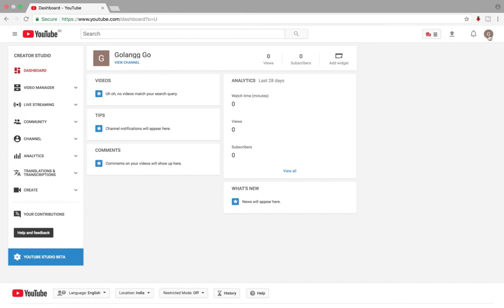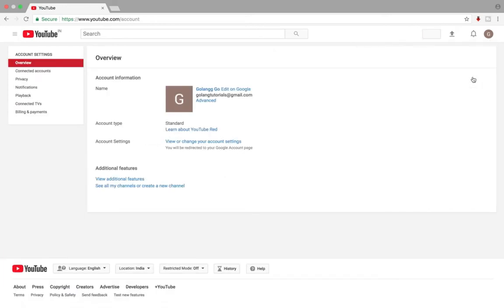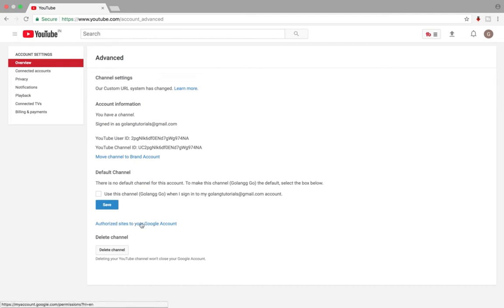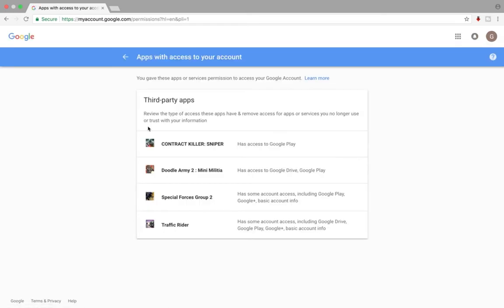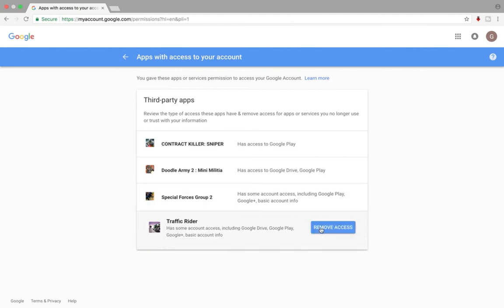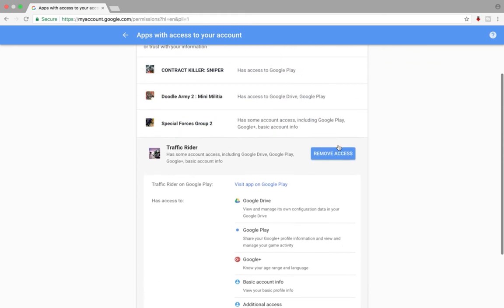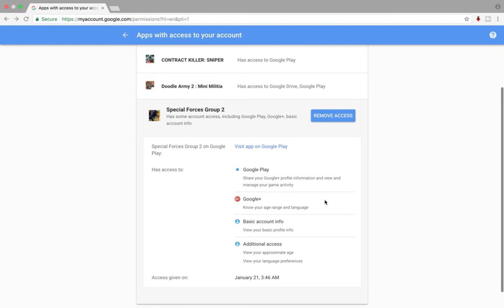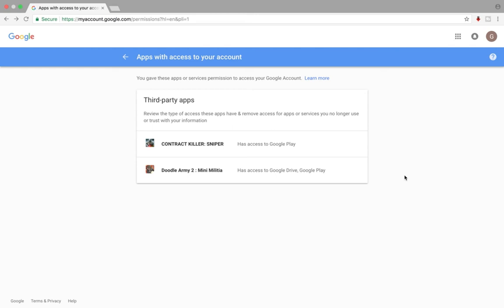How to Remove Application Permissions on YouTube Account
How to Disable Application Permissions on YouTube Account
Remove Access Permission of Third Party Apps in YouTube Account